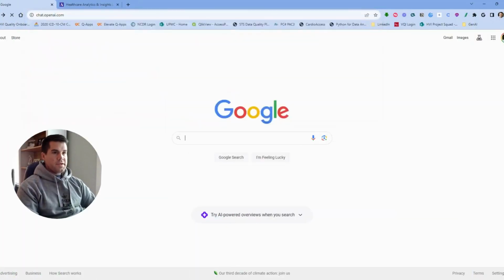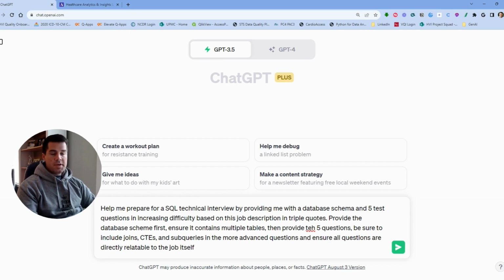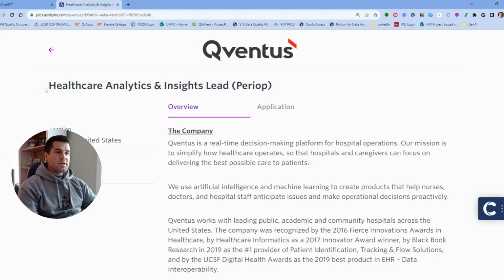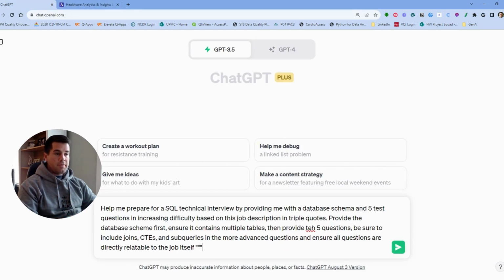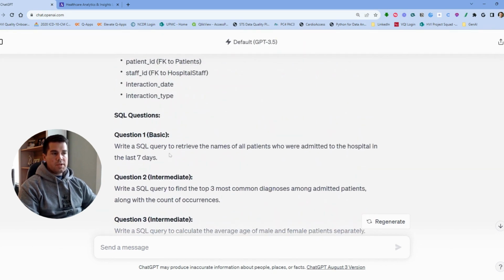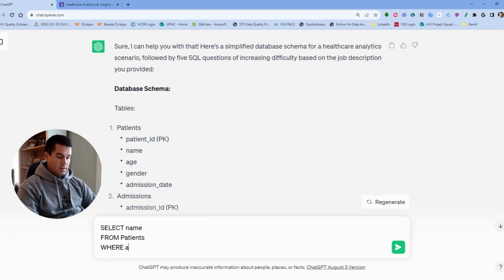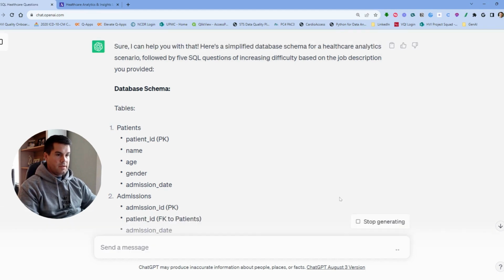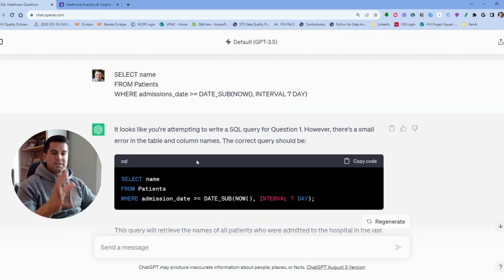How to use ChatGPT to prepare for a SQL Technical Interview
Get job specific, customized interview questions using ChatGPT to help you prepare for your upcoming SQL technical interview!

Initial Prompt "Help me prepare for a SQL technical interview by providing me with a database schema and 5 test questions in increasing difficulty based on this job description in triple quotes. Provide the database scheme first, ensure it contains multiple tables, then provide the 5 questions, be sure to include joins, CTEs, and subqueries in the more advanced questions and ensure all questions are directly relatable to the job itself"